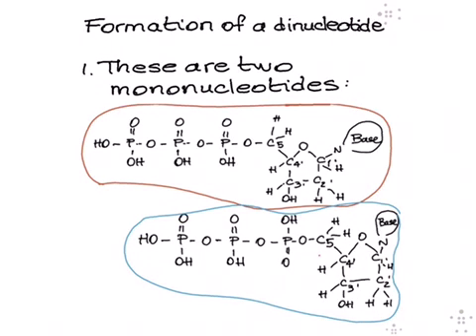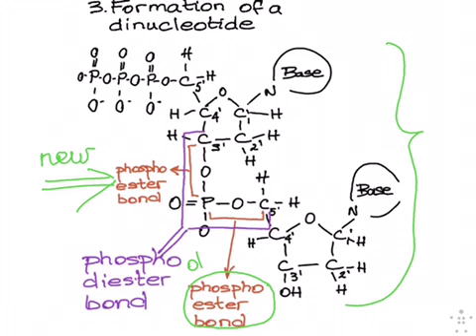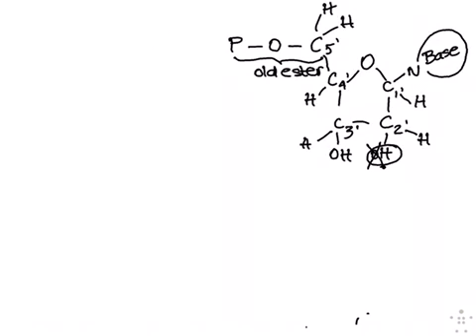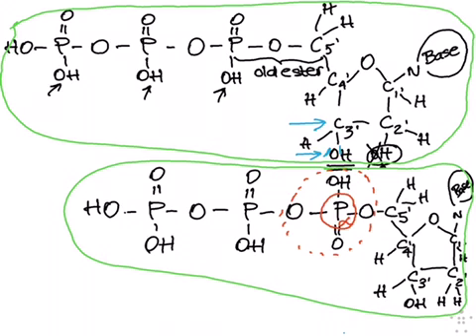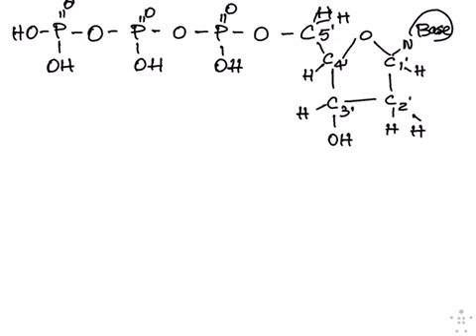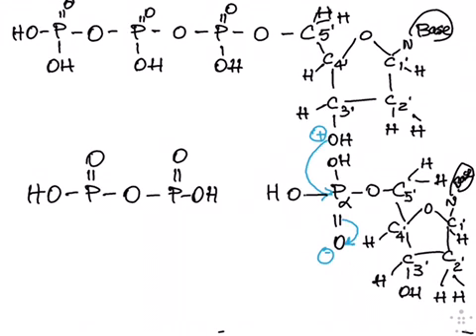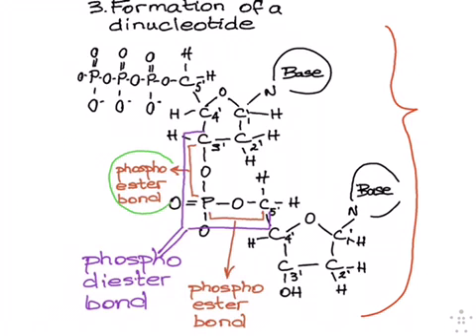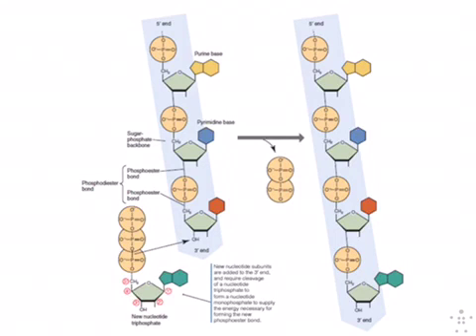4040D3B4 0F9B 4DCD A859 61DBE81391CD